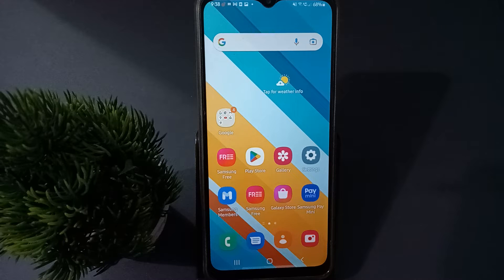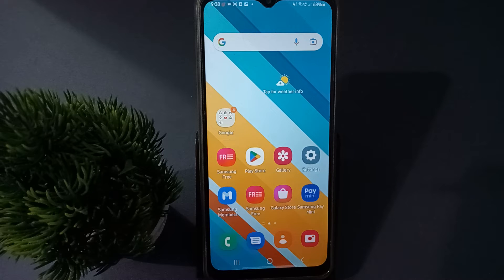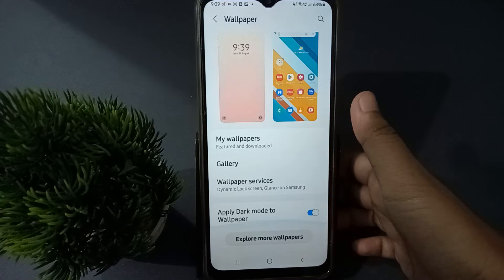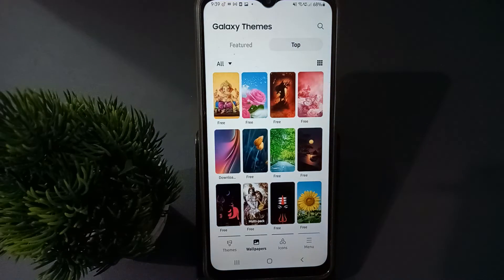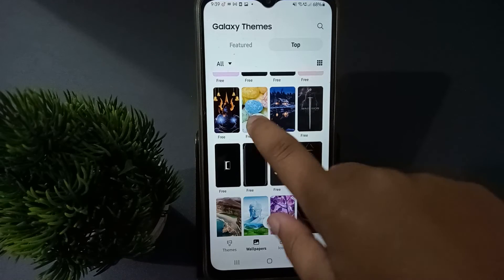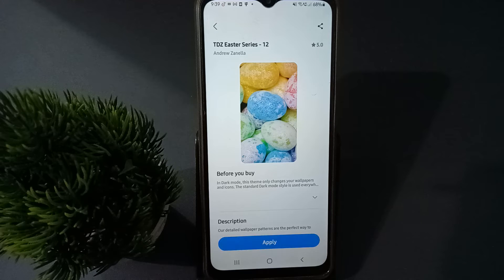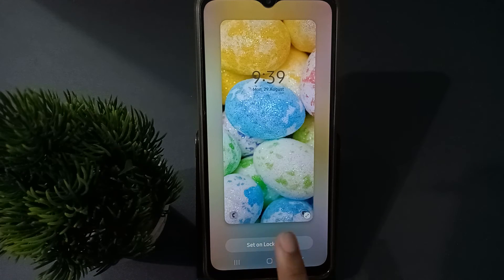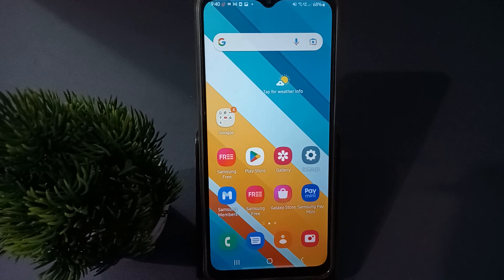samsung galaxy A10 set lockscreen wallpaper